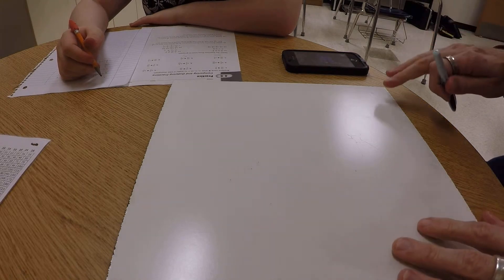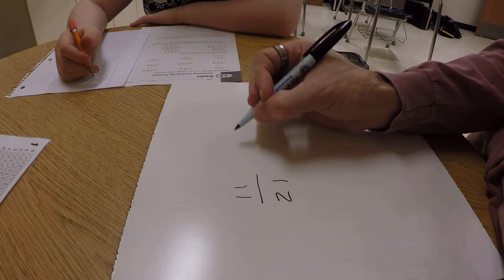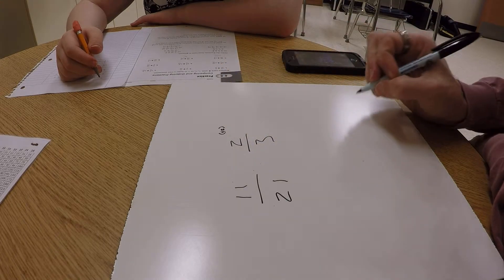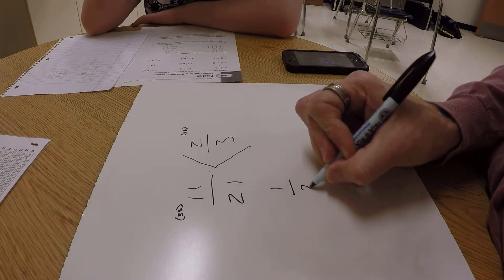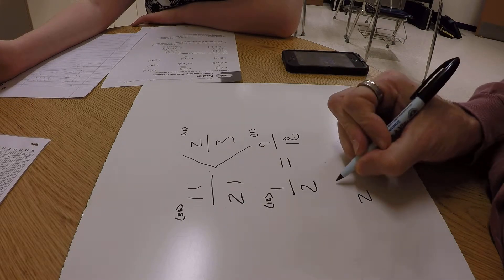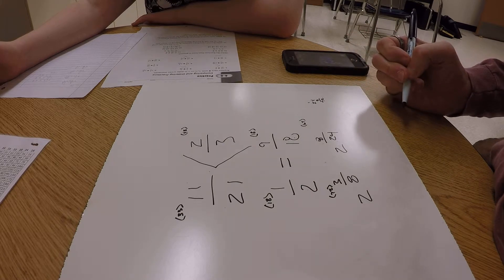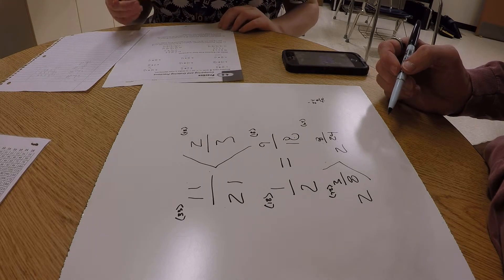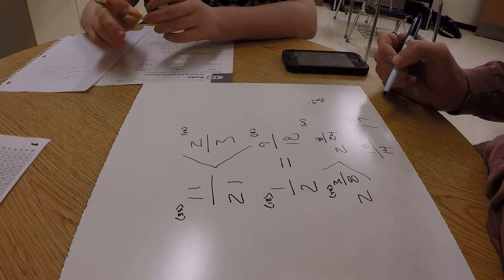Comparing Two Fractions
This video will give you an easy method of how to tell if one fraction is larger than another by cross multiplying.